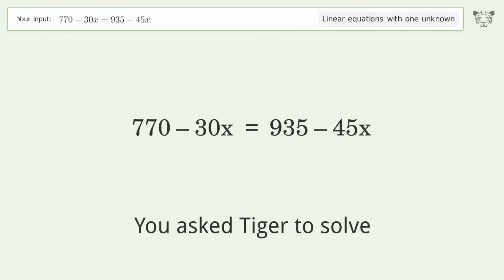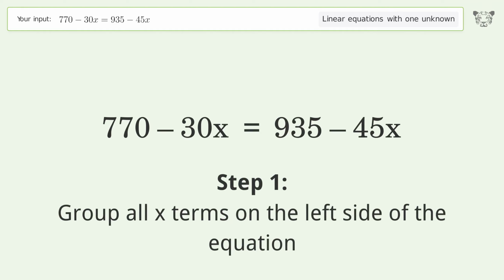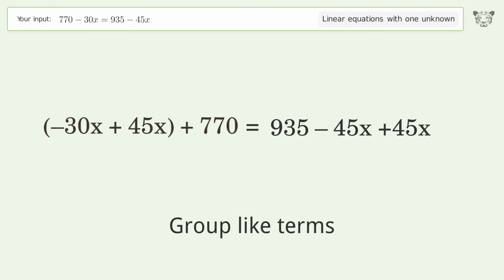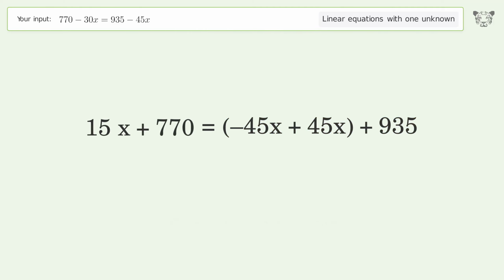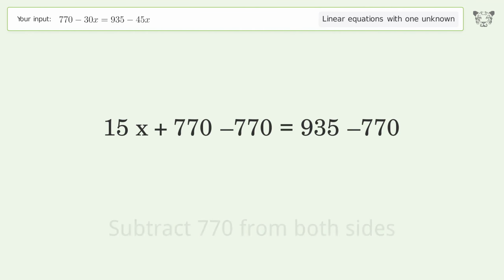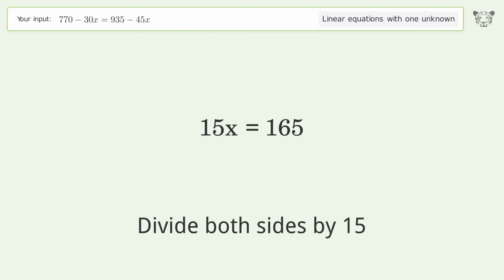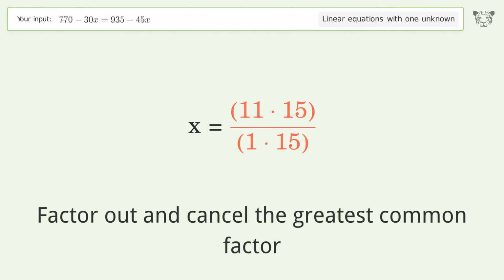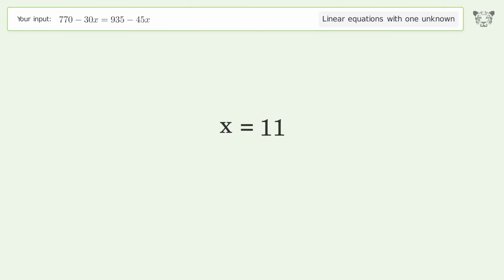Solve 770-30x=935-45x: Linear Equation Video Solution | Tiger Algebra